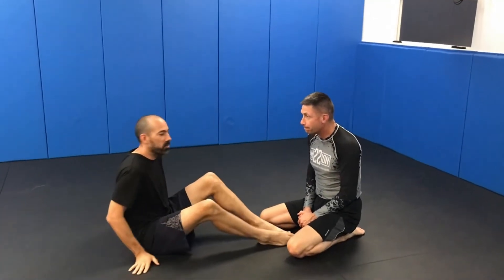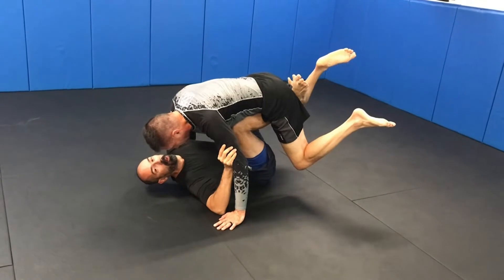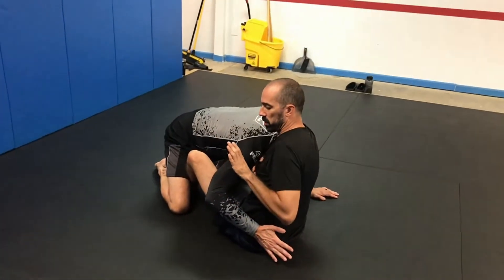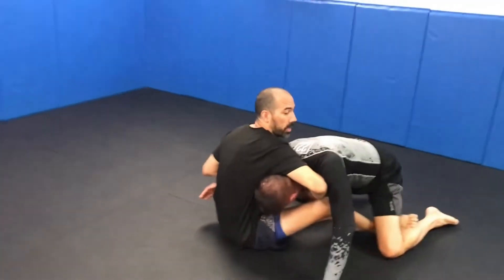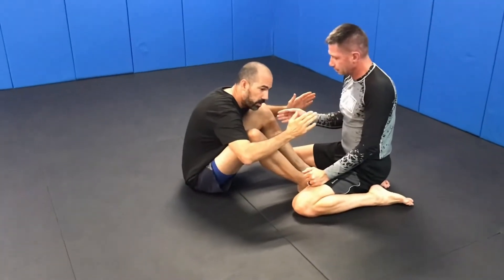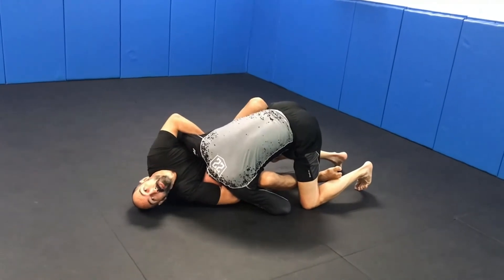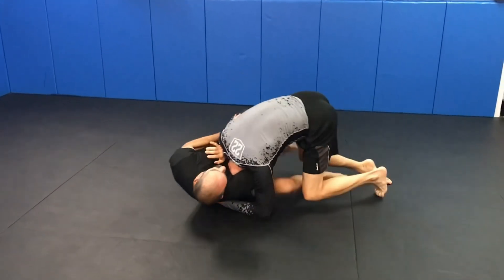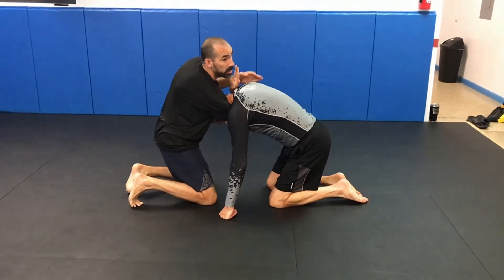Butterfly Guillotine Choke and BONUS finish!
This can be used in Gi or NoGi.  It can be set-up from the sweep or triangle from Butterfly guard (see the playlist below for those videos).  Be sure to create the space needed after the first sweep attempt and if you don't get a good bite on the neck, use the sweep at the end of the video to finish in mount!